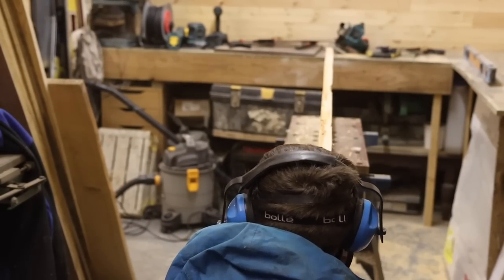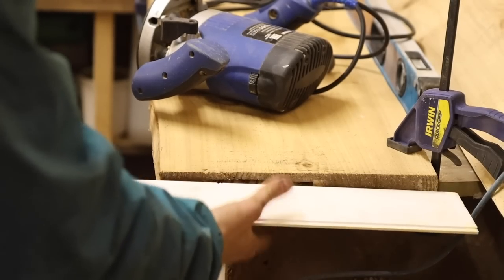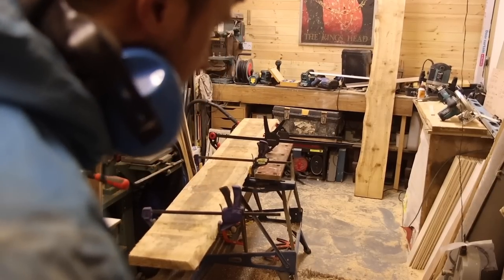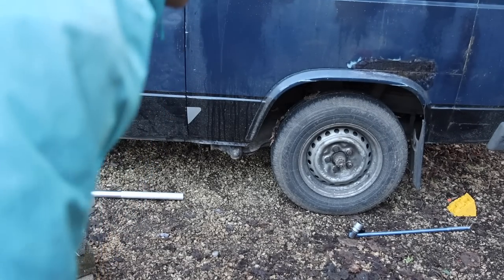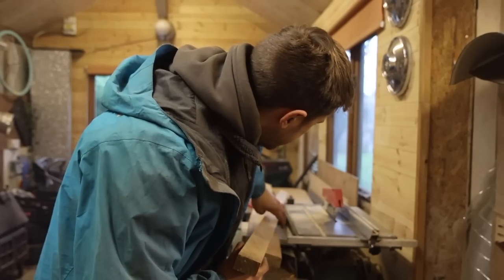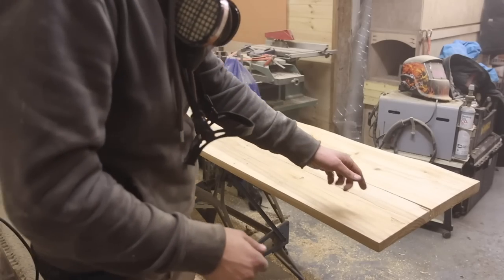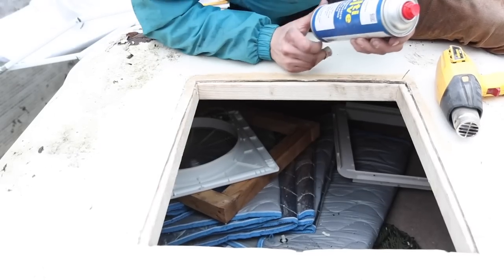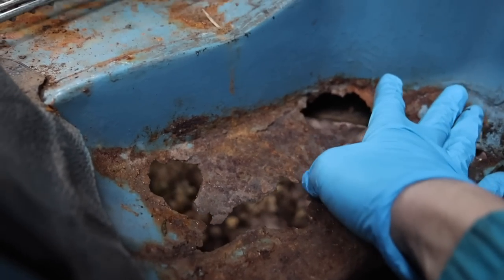DIY Van Conversion (on a budget) - will we make it?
[111] Installing the roof vent and attempting to make a worktop from scratch!

About our boat:
1980 Harborough Marine/Black Prince
50' Cruiser Stern
1.5 BMC Diesel Engine

Danni & Joe